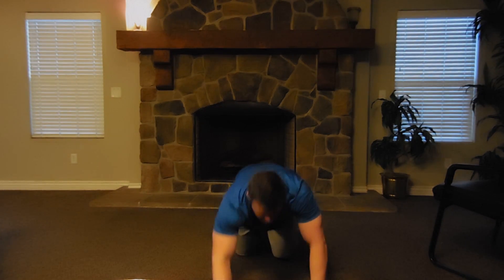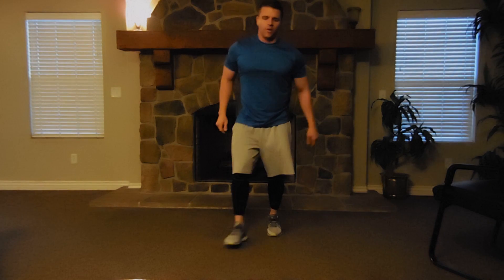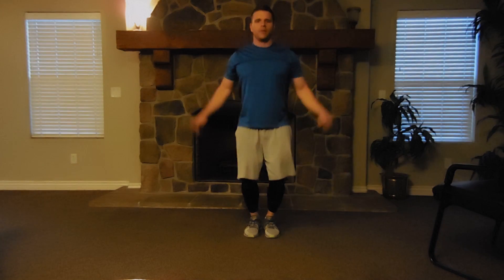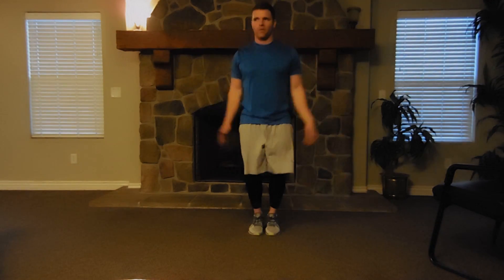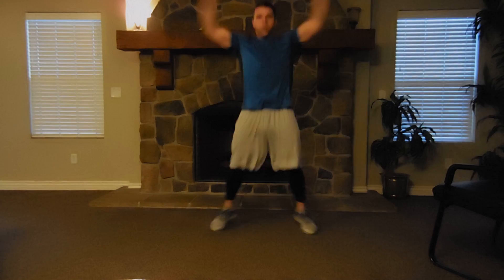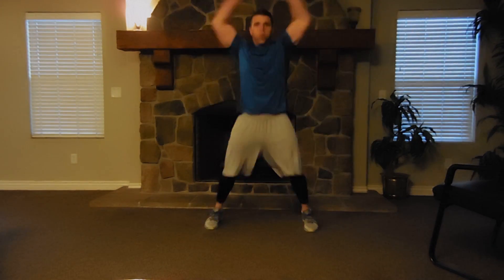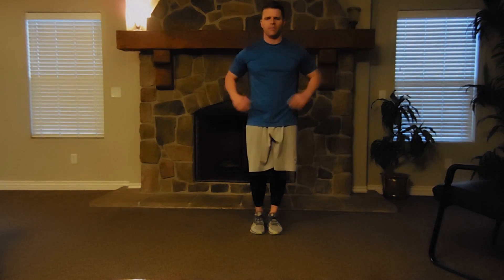April Challenge Wednesday